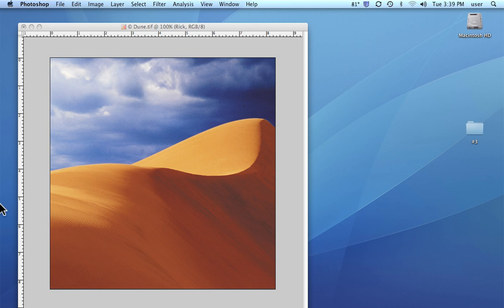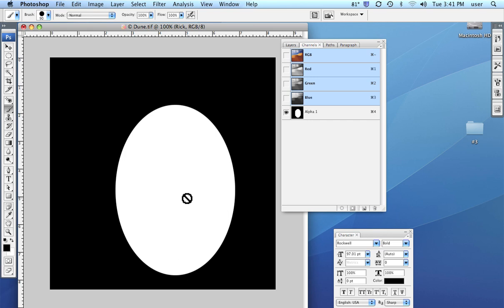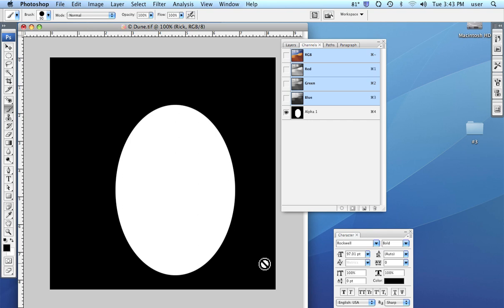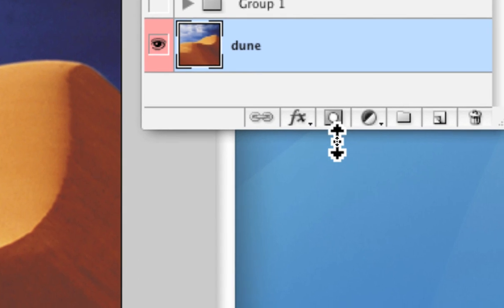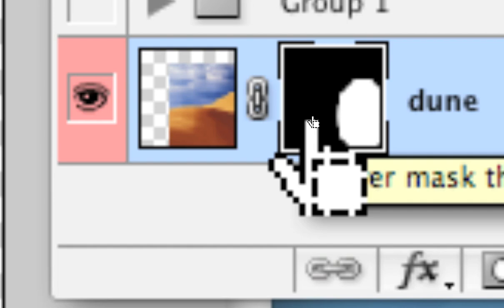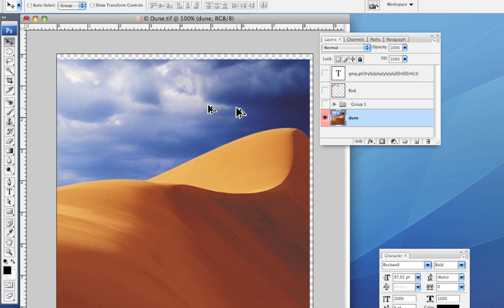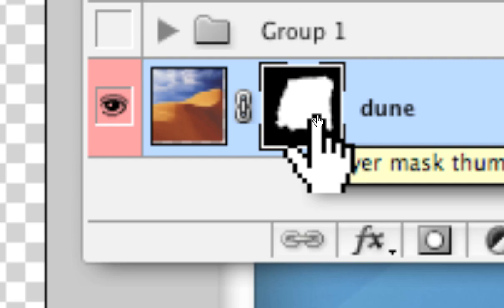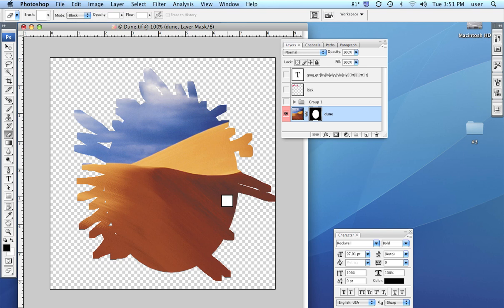Adobe Photoshop 7: Layermask